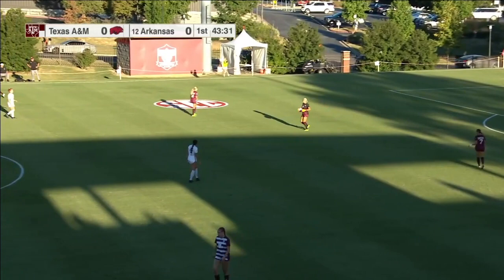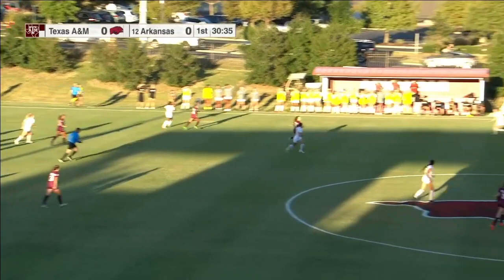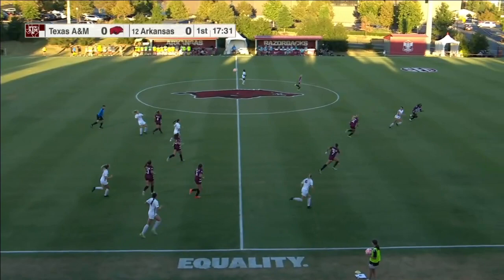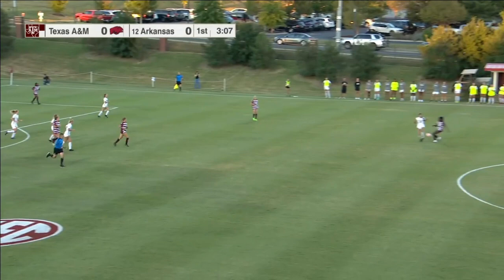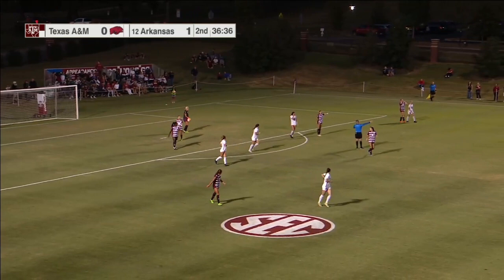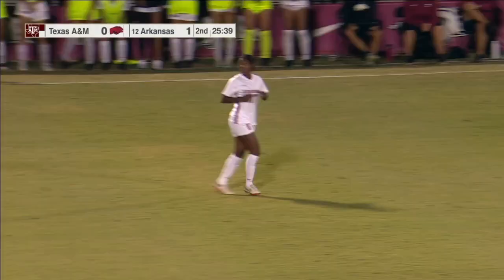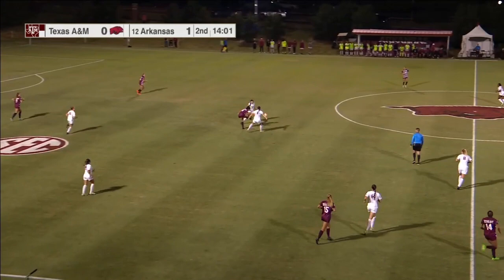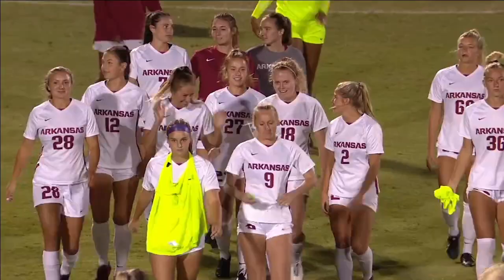Texas A&M vs #12 Arkansas | NCAA Women Soccer Sep 29,2022